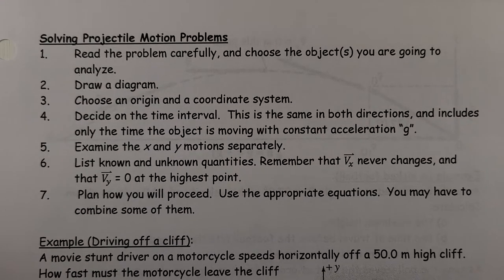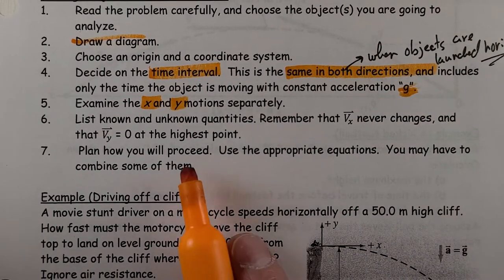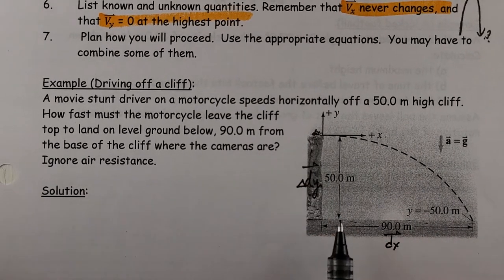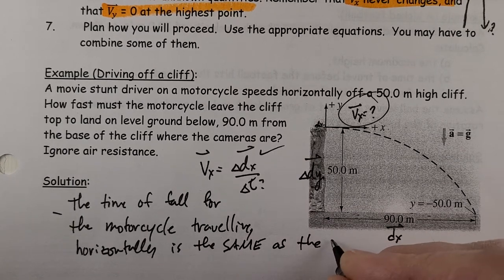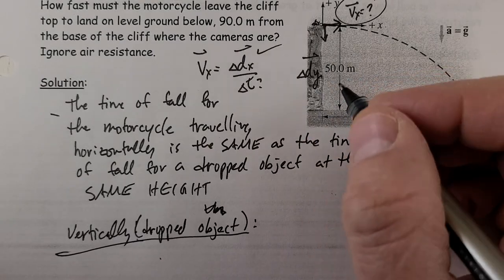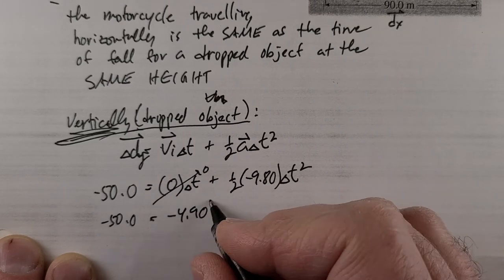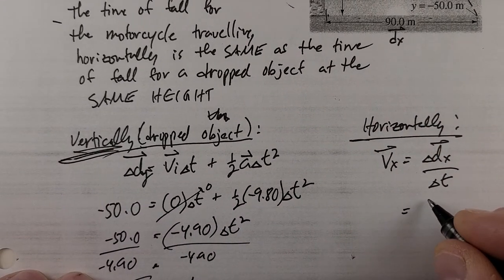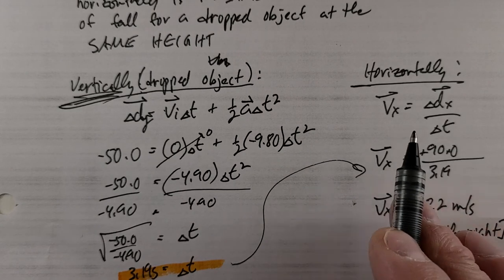FM1.7/1.8 Projectile Motion & Solving Projectile Motion Problems PII